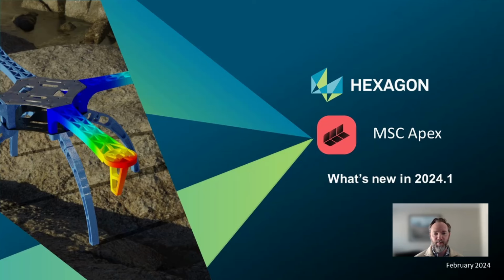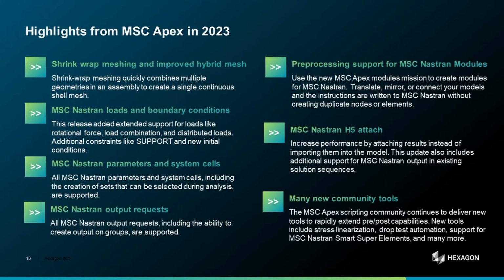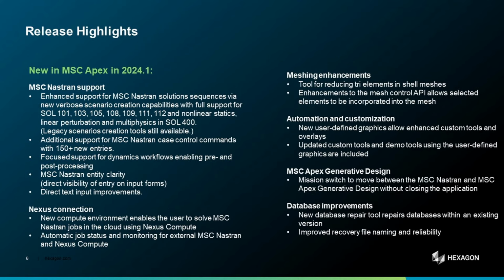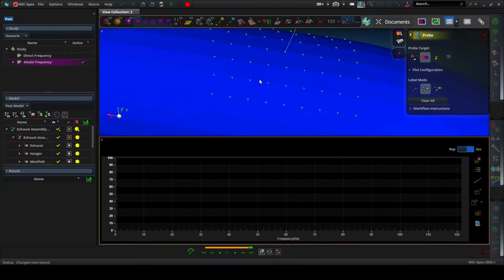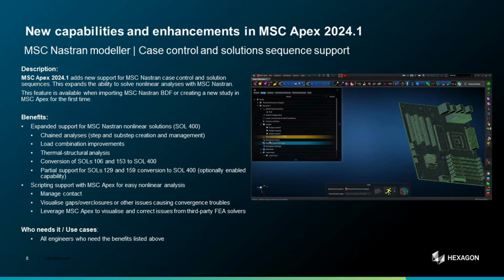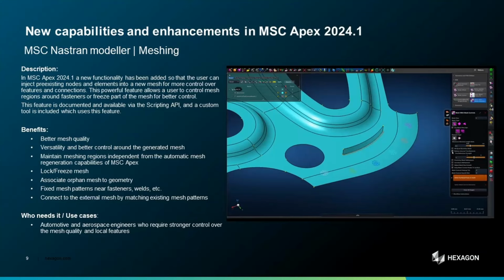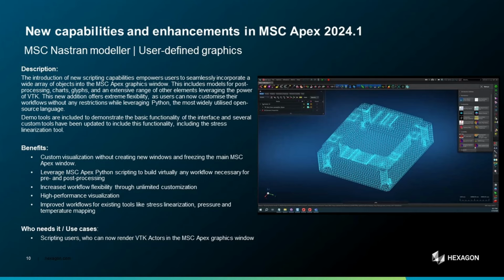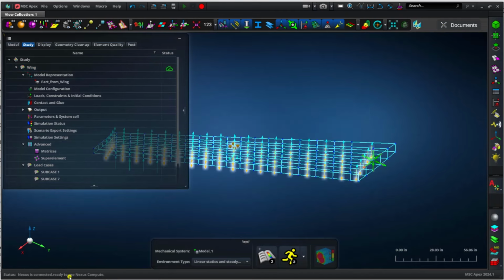New in MSC Apex 2024.1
📣 MSC Apex 2024.1 is available for download!

Hexagon is proud to announce the latest version of MSC Apex, your one-stop modeller for MSC Nastran.

MSC Apex provides comprehensive support for most MSC Nastran solution sequences, with workflows including frequency, transient, shock, and random response, along with nonlinear analysis and chained thermal-structural simulations.

Along with powerful MSC Nastran solutions, MSC Apex 2024.1 also introduces:
👉 Direct access for cloud compute via Nexus
👉 Enhancements to reduce tri elements in shell meshes
👉 Seamless mission switching between MSC Apex and MSC Apex Generative Design
👉 New user-defined graphics that unlock postprocessing operations, automation and tool creation
👉 Database repair tools for a consistent, reliable database experience